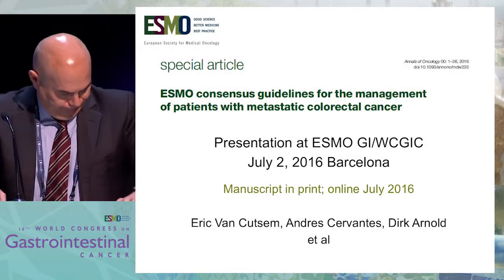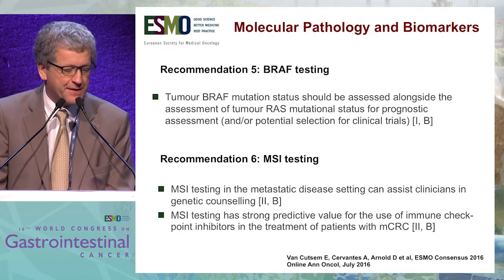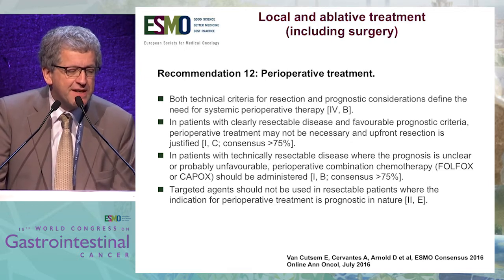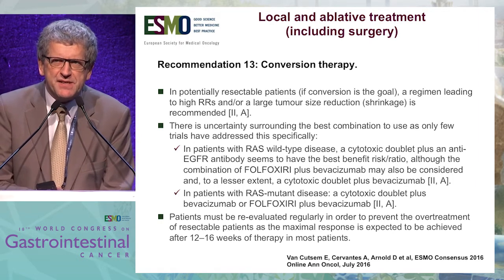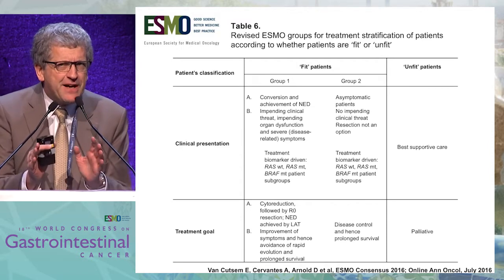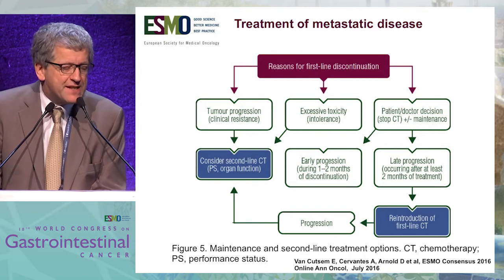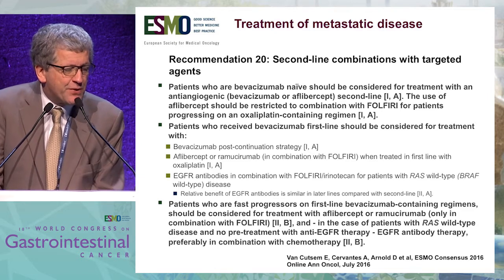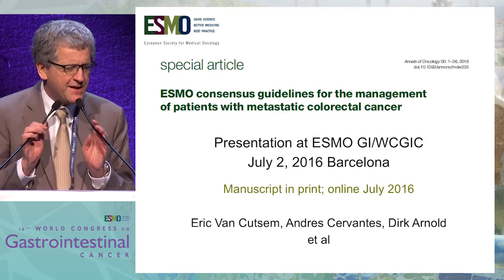Controversy Debate 4: Treatment algorithms in metastatic CRC - ESMO guidelines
The ESMO World Congress on Gastrointestinal Cancer is the premier annual event in gastrointestinal cancer. At this year's meeting, experts from around the world convened in Barcelona, Spain from 29 June - 2 July 2016 to present, discuss, and debate the latest advances, treatment strategies, and guidelines for the treatment of gastrointestinal malignancies.

In this presentation, Dr. Eric Van Cutsem discusses the ESMO guidelines for the treatment of metastatic colorectal cancer (mCRC).